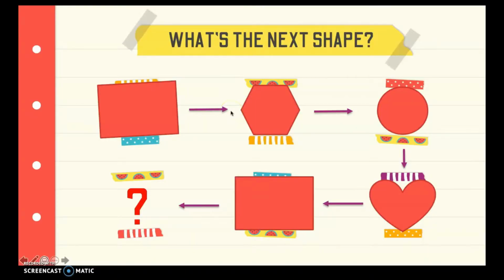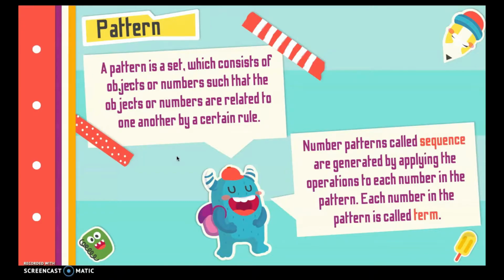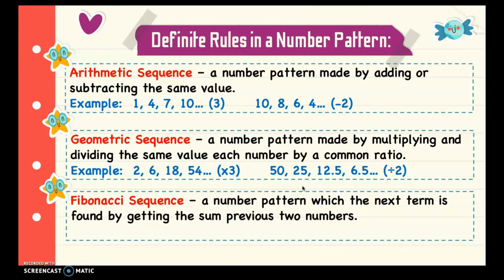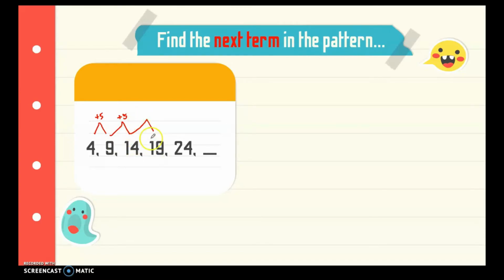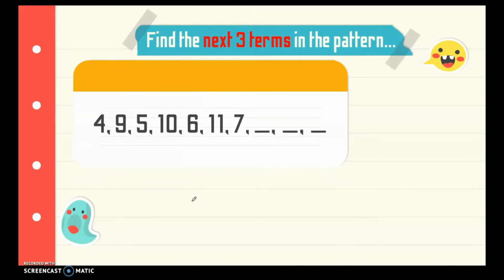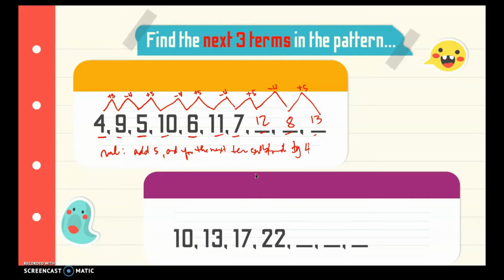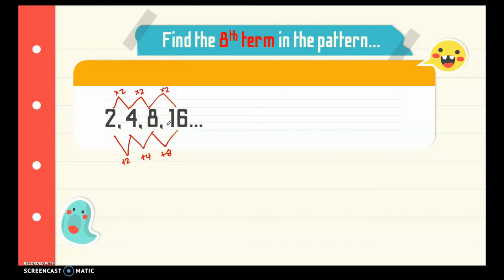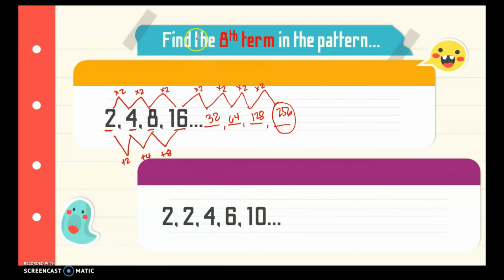Finding the nth Term in the Pattern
Finding the nth Term in the Pattern/Sequence